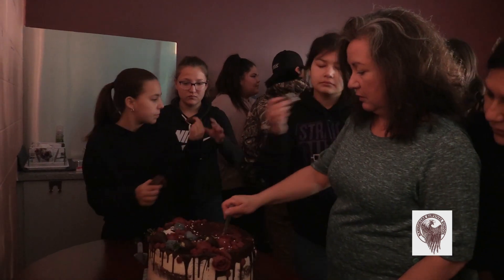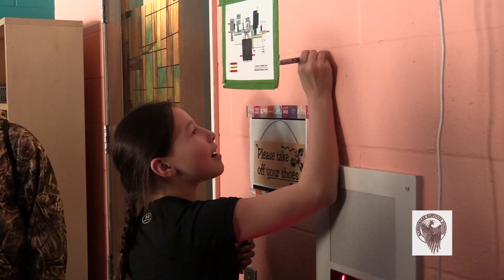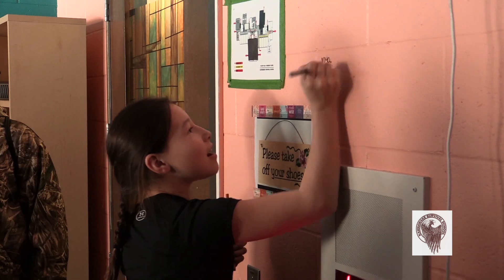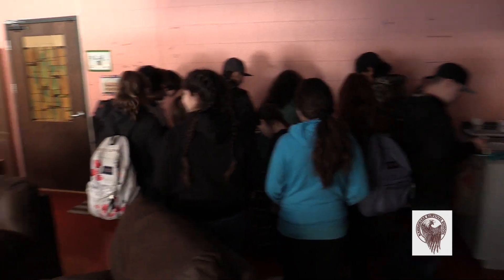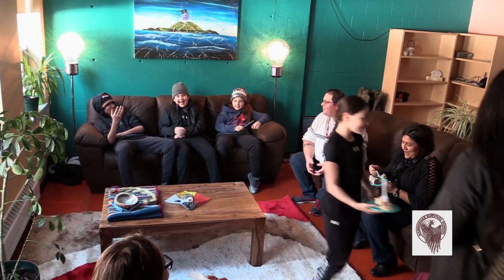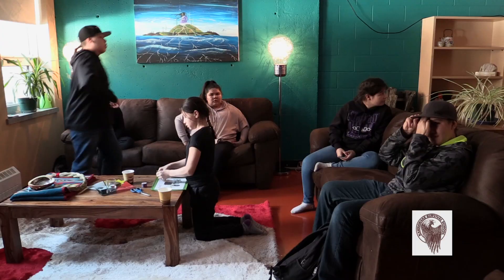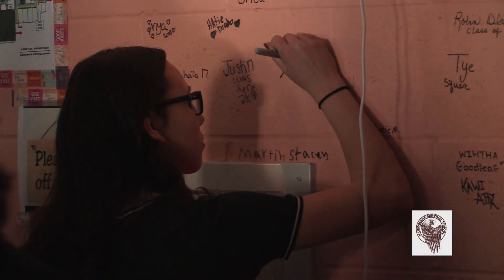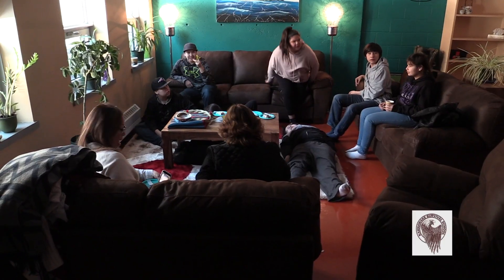Tsi Tsonthahara:tha Room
KECTV: Kahnawake Survival school recently opened the Tsi Tsonthahara:tha Room, which is a student support room. Tune in to lear more!